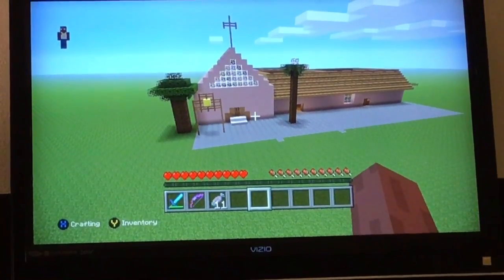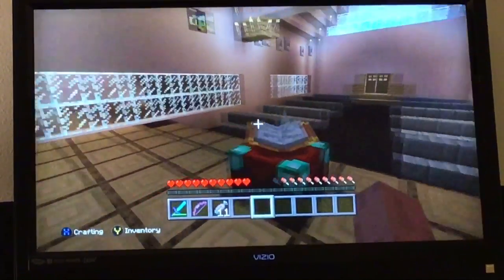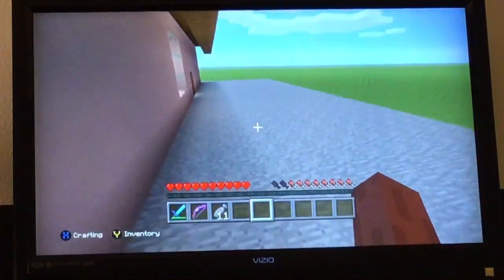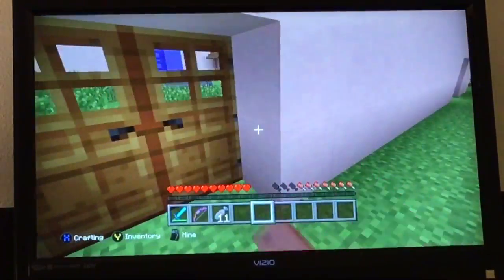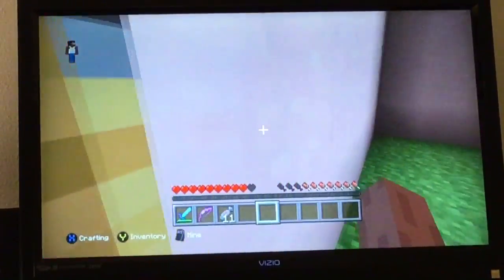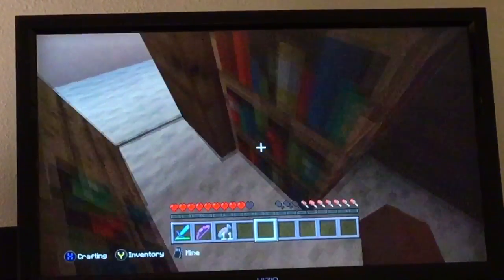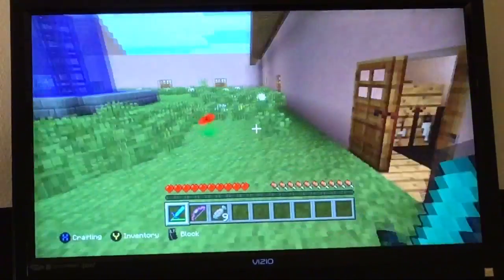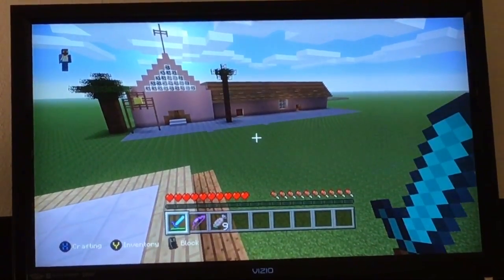San Rafael Mission by Arian Patel